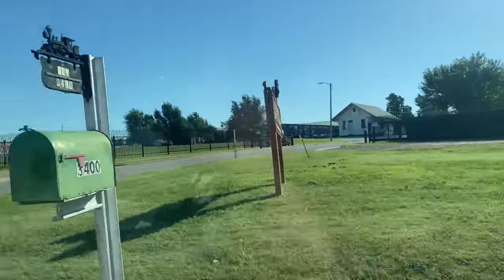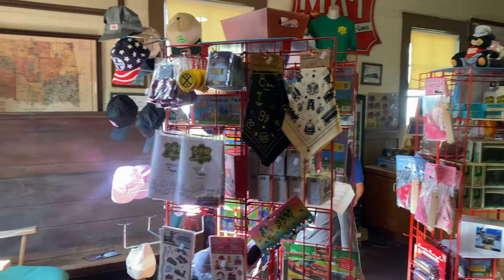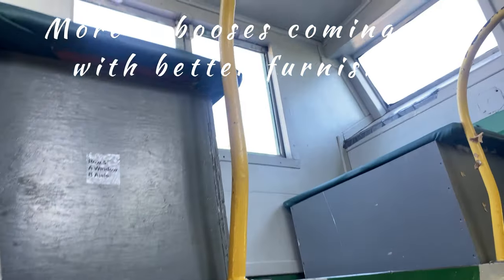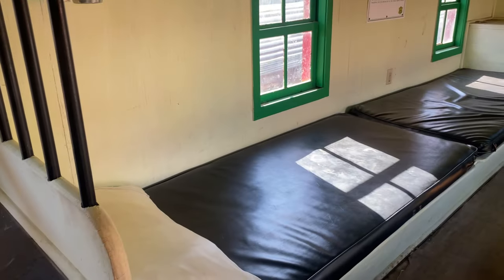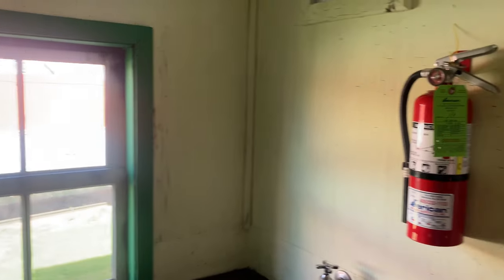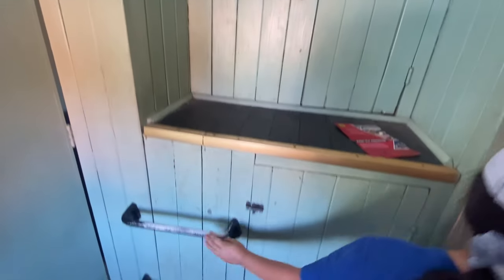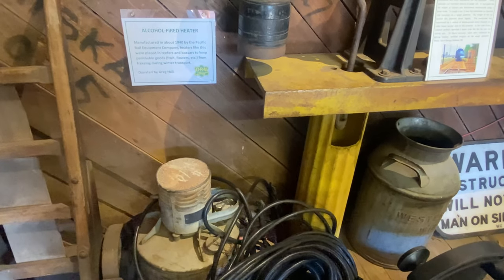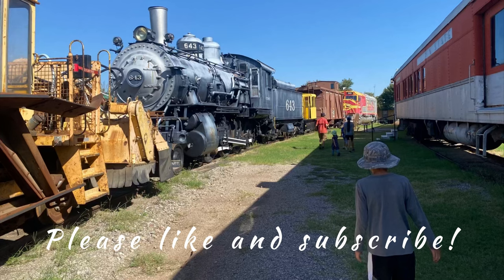Oklahoma Railway Museum // Ride Through History // FREE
Oklahoma Railway Museum

Enjoy the rich history aboard the same trains our pioneers were once on.

Timestamps:
1:23 caboose #1
2:27 train cars
4:27 caboose #2

ETSY SHOP (funds go toward Compassion International)

Interested in starting your OWN ETSY SHOP?

This is Euree, dentist and Air Force wife turned homeschool mom to 5 kids. If you’re interested in content about what brings us joy, homeschooling, and read alouds with our kids, please come back to see us. And I welcome requests and love to help with anything.